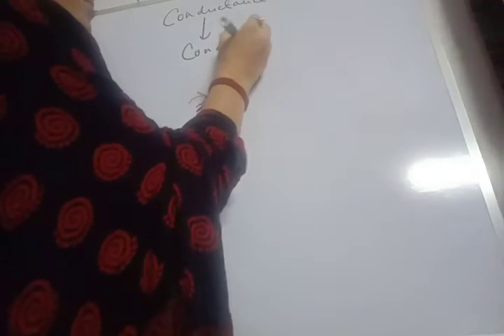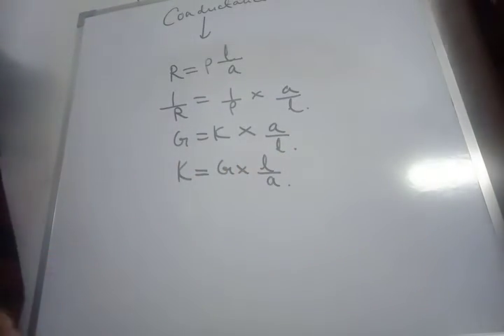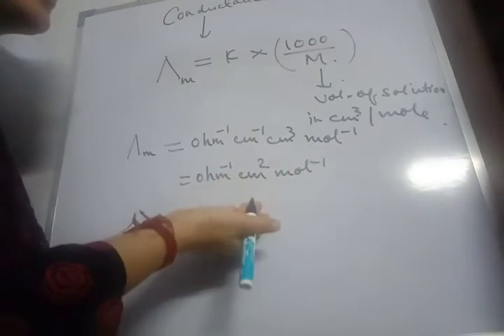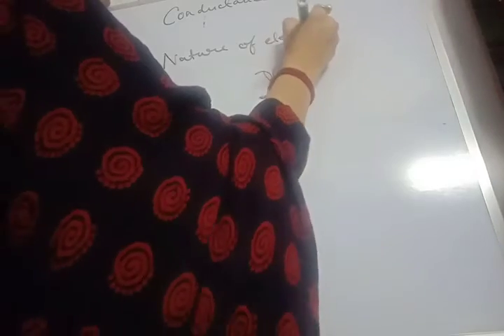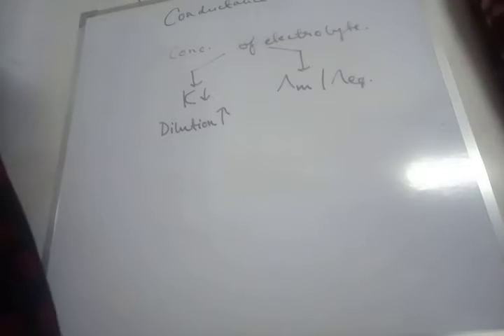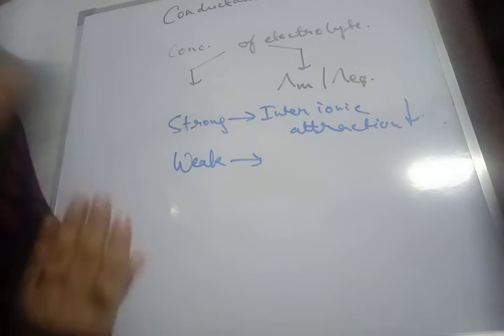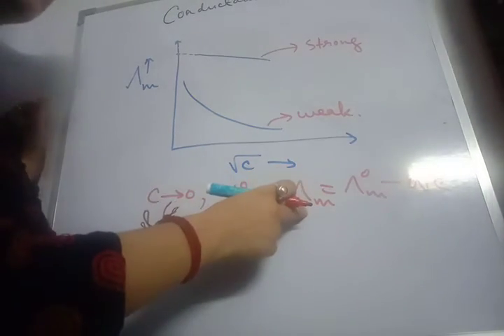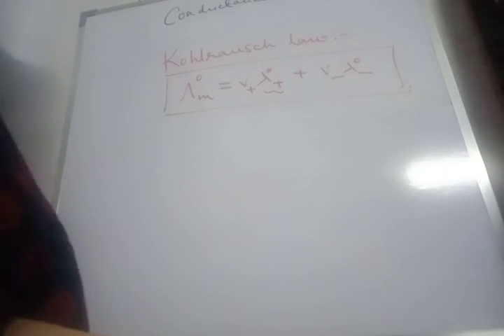Class 12 chemistry electrochemistry part 8 (2021)